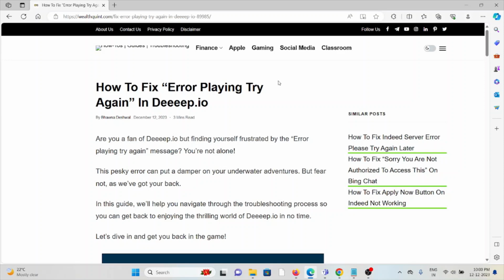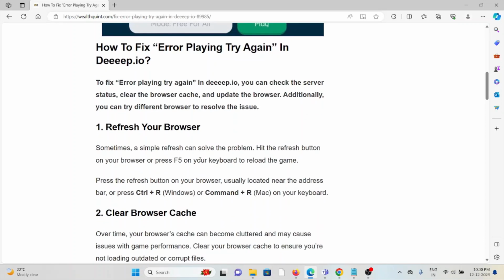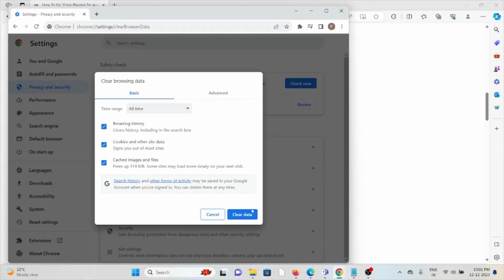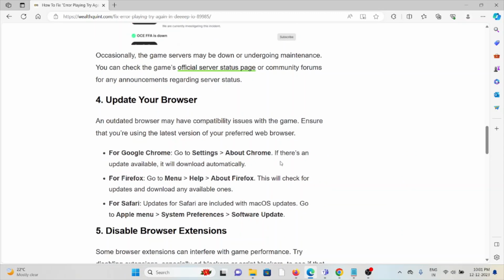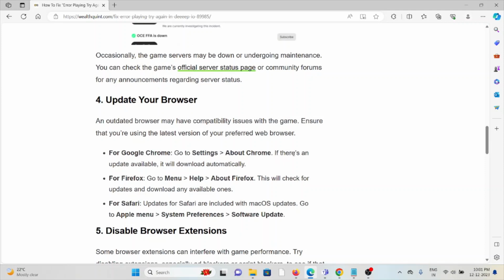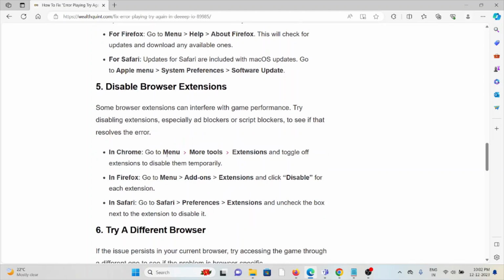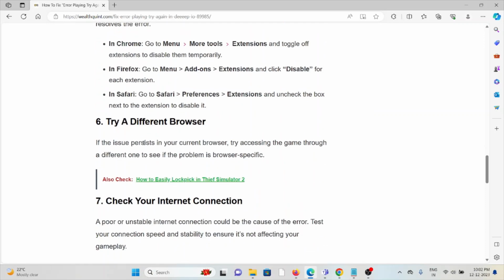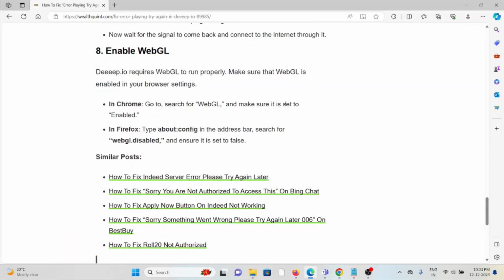How to Fix “Error Playing Try Again” in Deeeep.io – Troubleshooting for Gameplay & Server Issues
Are you a fan of Deeeep.io but finding yourself frustrated by the “Error playing try again” message? You’re not alone!This pesky error can put a damper on your underwater adventures. But fear not, as we’ve got your back.In this guide, we’ll help you navigate through the troubleshooting process so you can get back to enjoying the thrilling world of Deeeep.io in no time.
Let’s dive in and get you back in the game!

0:00 Introduction
0:24 Solution 1:Refresh Your Browser
0:39 Solution 2:Clear Browser Cache
0:57 Solution 3:Check For Server Issues
1:27 Solution 4:Update Your Browser
1:52 Solution 5:Disable Browser Extensions
2:18 Solution 6:Try A Different Browser
2:29 Solution 8:Check Your Internet Connection
2:47 Solution 9:Enable WebGL